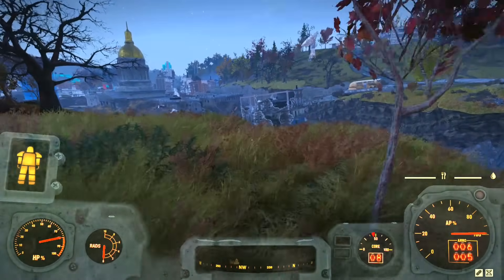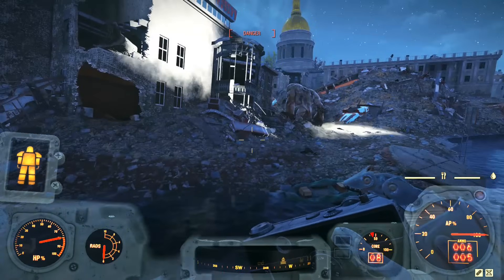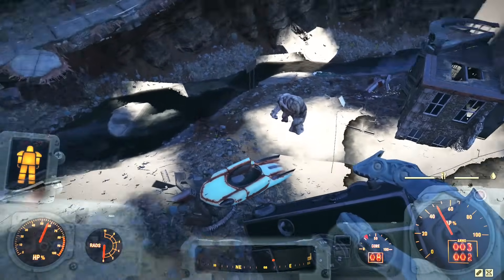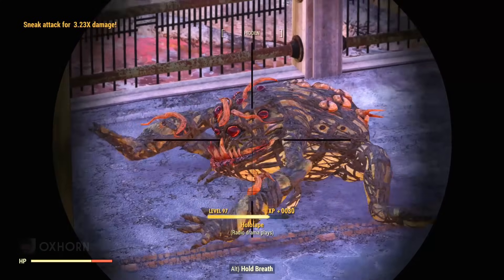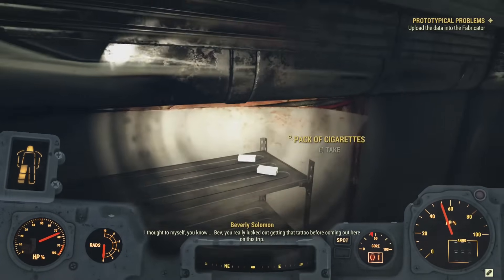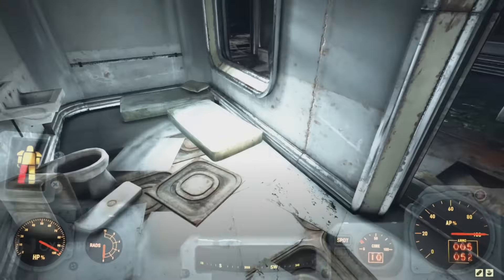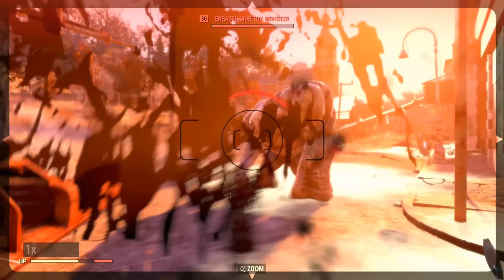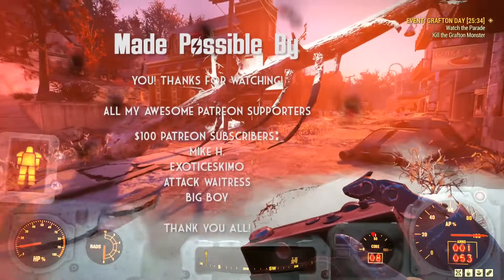The Origins of the Grafton Monster - Fallout 76 Lore